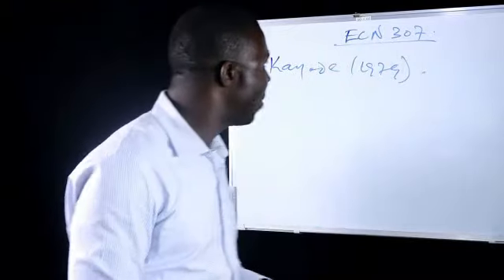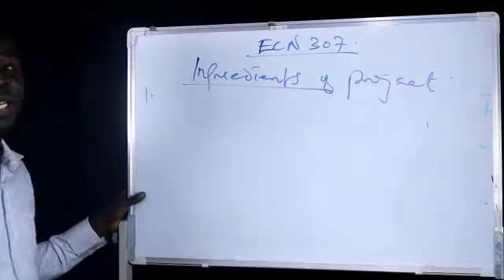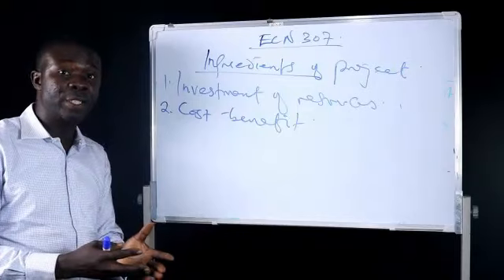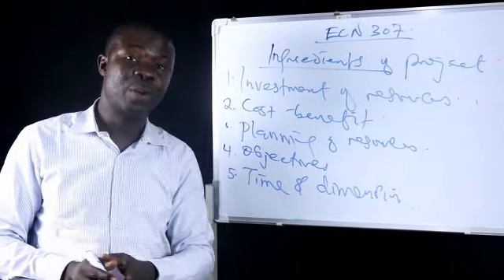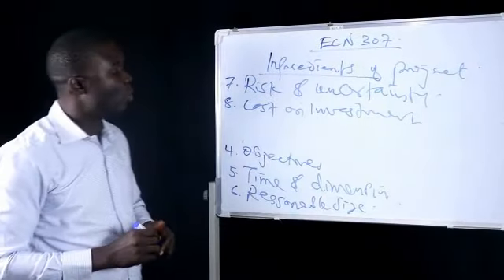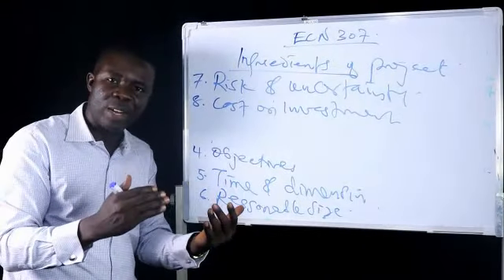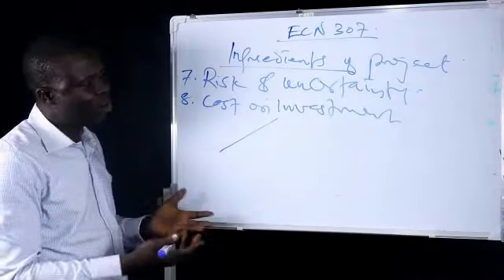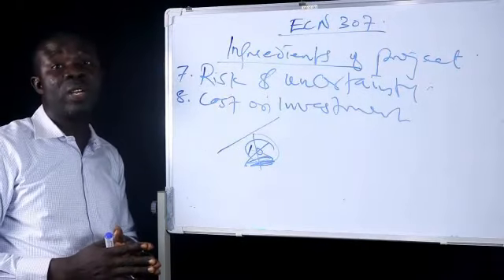ECN 307: STUDY SESSION ONE